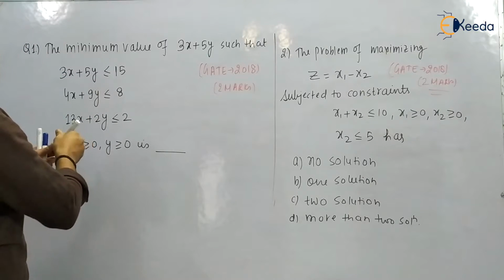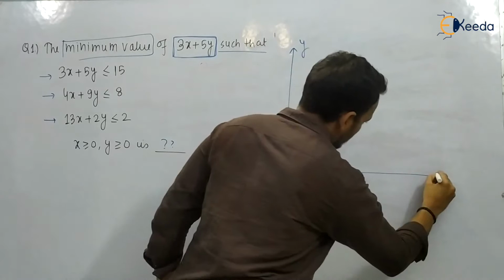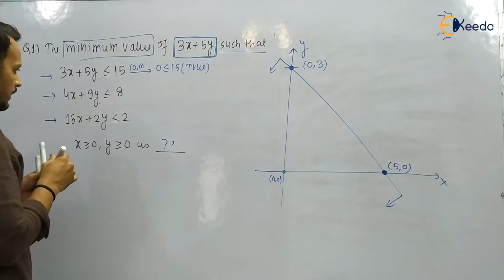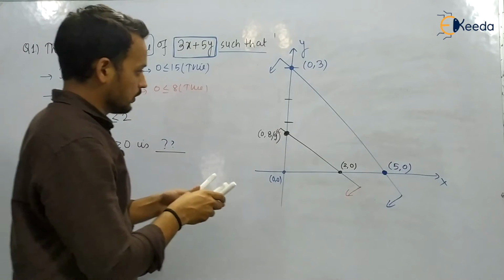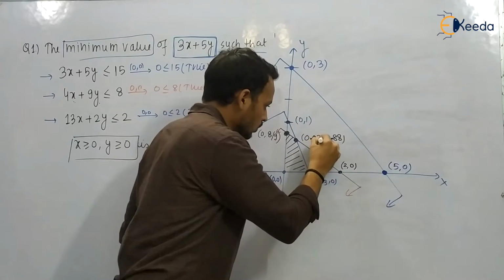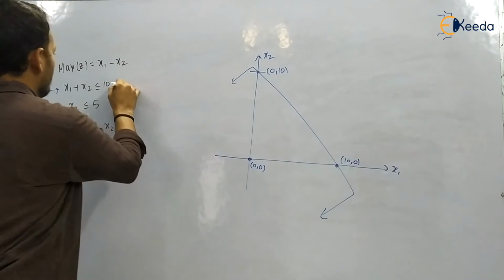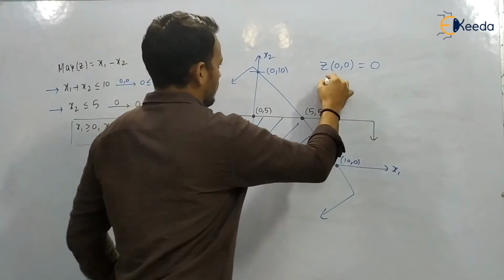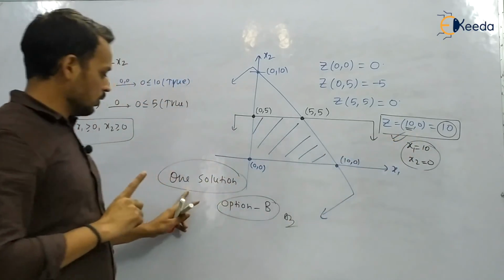Numerical: Linear Programming | Previous Year GATE Questions of IRO | GATE IE & OR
Welcome to this comprehensive tutorial on solving Previous Year GATE Questions related to Linear Programming in the domain of Industrial Engineering and Operations Research. In this video, we'll walk you through step-by-step solutions for a set of challenging problems. These questions have been handpicked to help you strengthen your understanding and excel in your GATE preparation.

Whether you're a student or a professional aiming to ace the GATE exam, this session is tailored to provide you with valuable insights and problem-solving techniques. Join us as we break down complex concepts into easy-to-follow steps, ensuring you grasp the essence of Linear Programming.

Happy Learning.